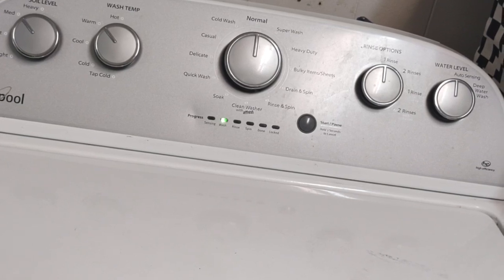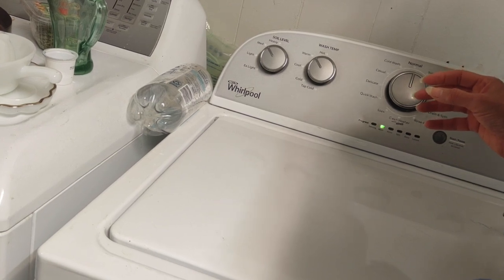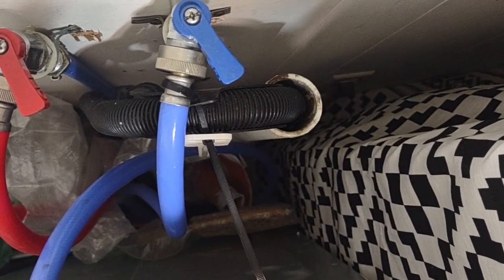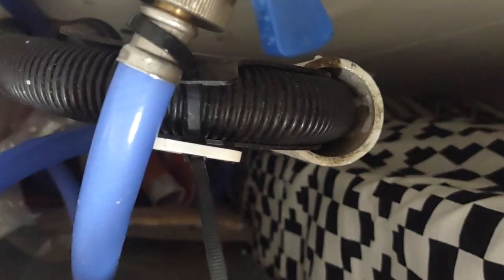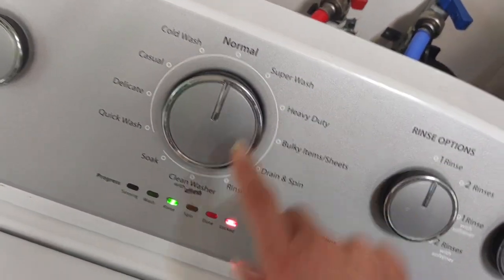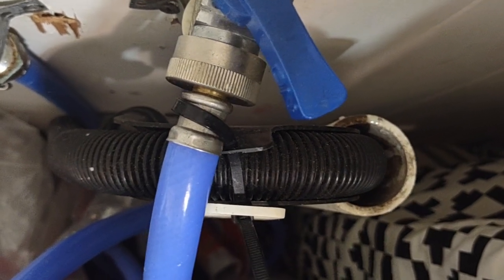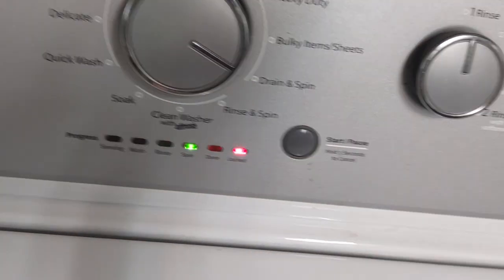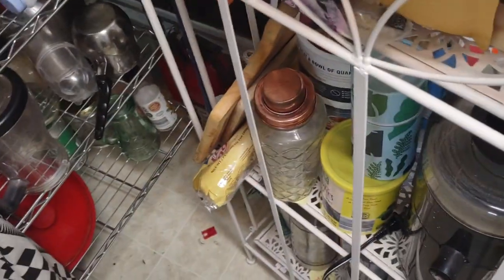November 12, 2023